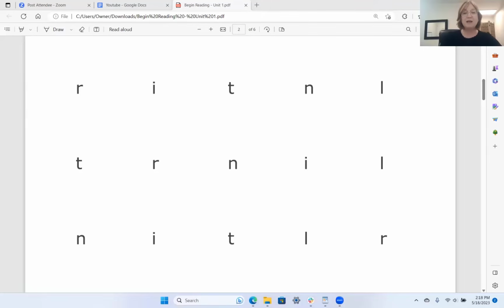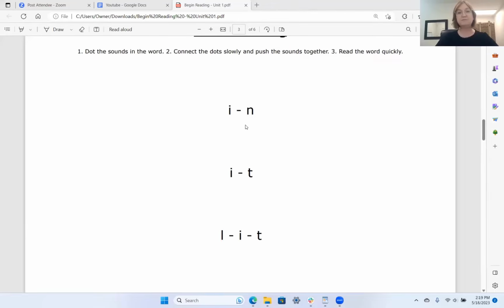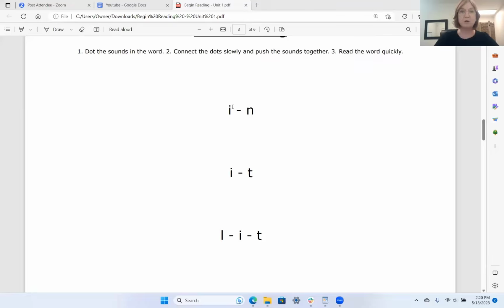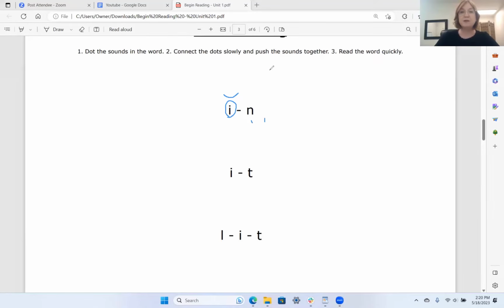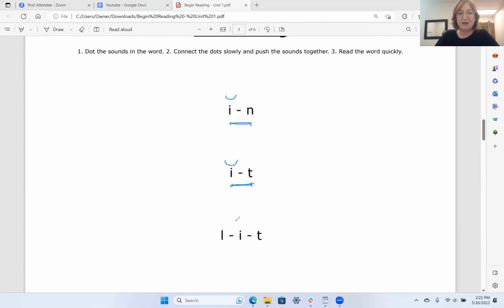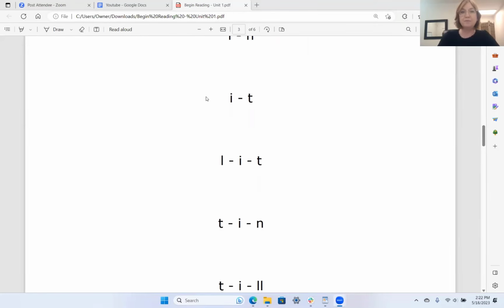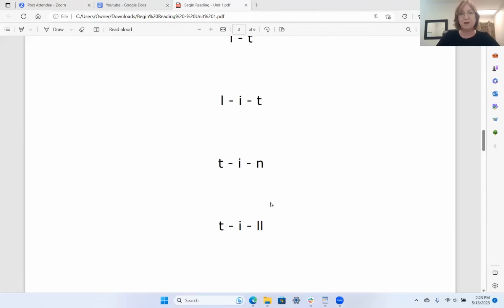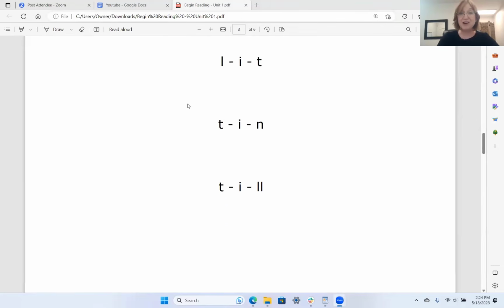Learn To Read Fast: Free Phonics Lesson For Adults With Dyslexia #1 | Learn Reading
Reading shouldn’t feel confusing, exhausting, or embarrassing.

If you or your child has always struggled with reading or spelling, this video explains why and what actually works.

In this lesson, I share the structured approach that helps struggling readers finally understand how words work.

This method supports children, teens, and adults who were never taught reading clearly the first time.

Learn Reading® is a structured literacy program designed for struggling readers of all ages, including dyslexic learners and adults who have carried reading difficulty their entire lives.
Everything is taught step-by-step, with clarity, logic, and encouragement.

If this video helped you:
• Like the video so it reaches others who need it
• Share this with someone who’s been quietly struggling

2.) Learn Reading Workbook 1
3.) Adult Reading Class FREE MONTH